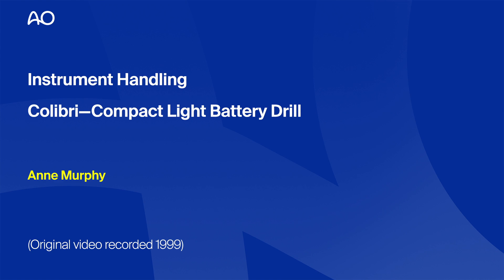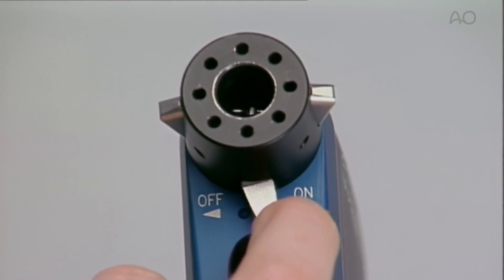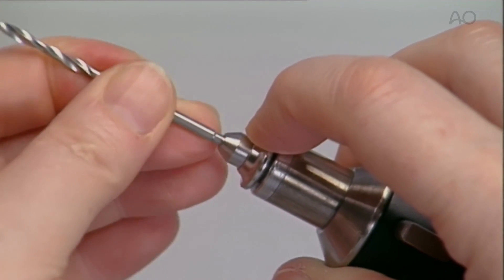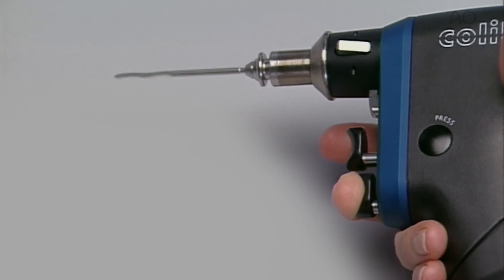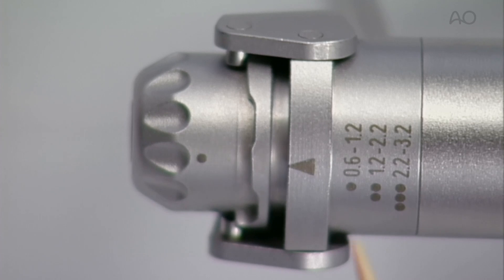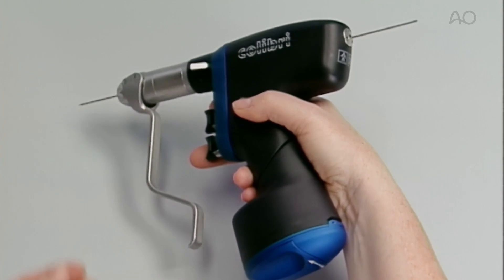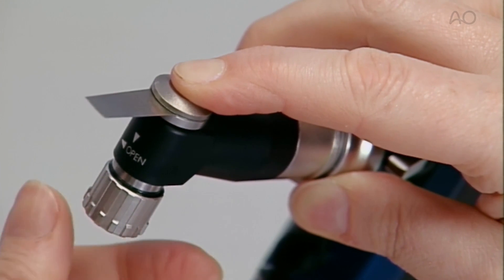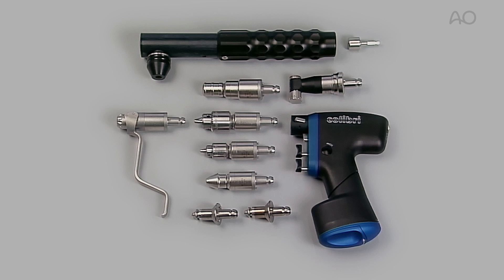Technique - Colibri - Compact Light Battery Drill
This video explains the "Colibri" - a compact light battery drill. The four main attachments for use on small bones are: a) The mini quick coupling b) The standard quick coupling c) The oscillating saw attachment d) The quick coupling for Kirschner wires